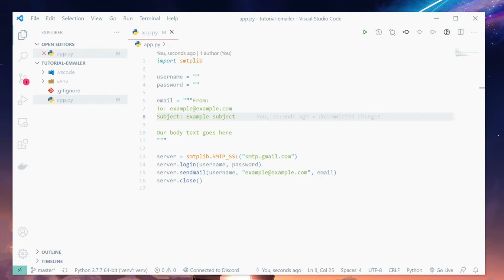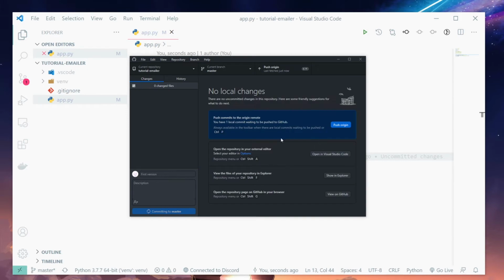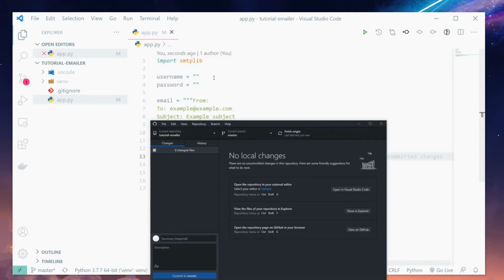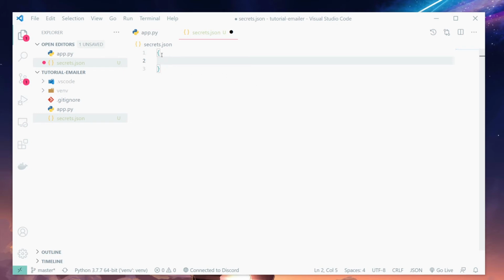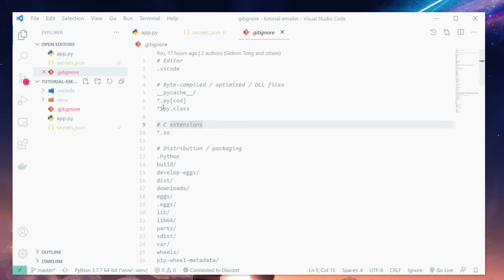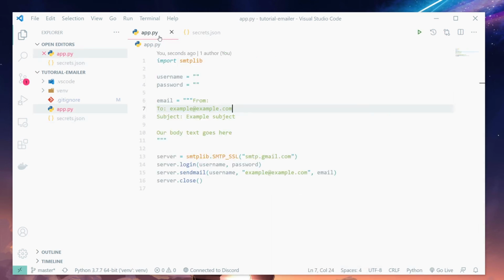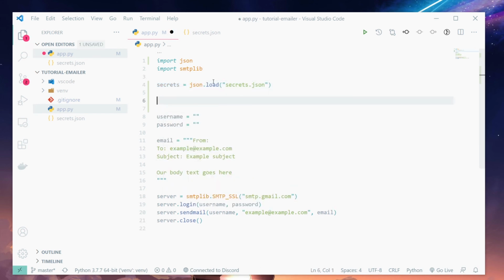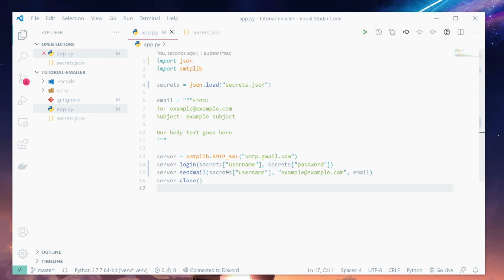Dictionaries with JSON - 08 Intro to Python with Emailing